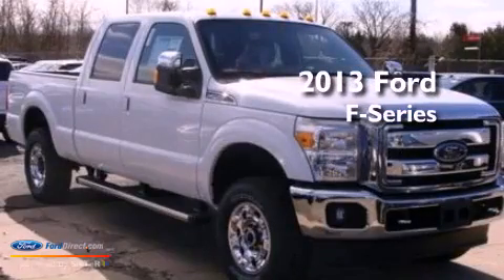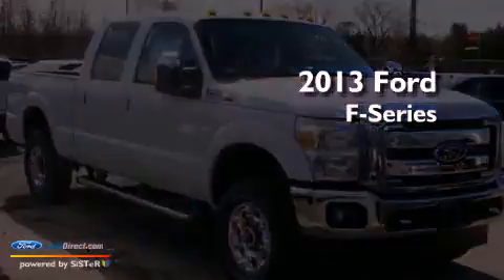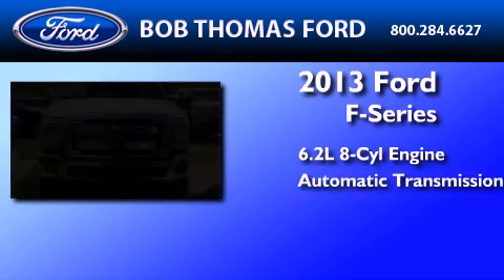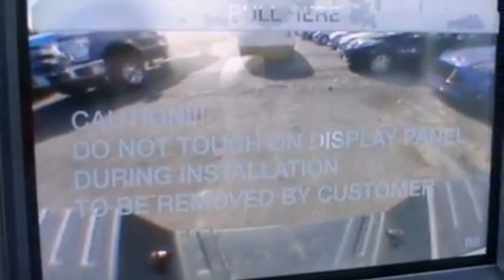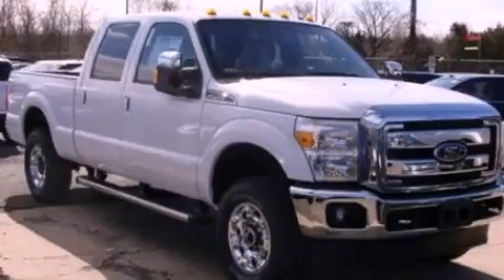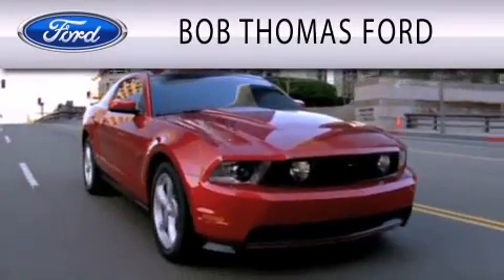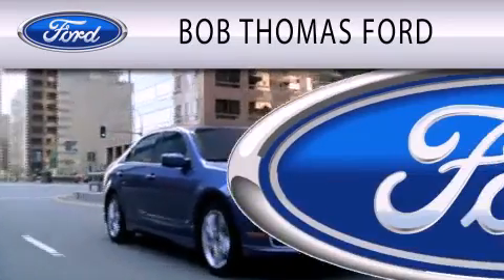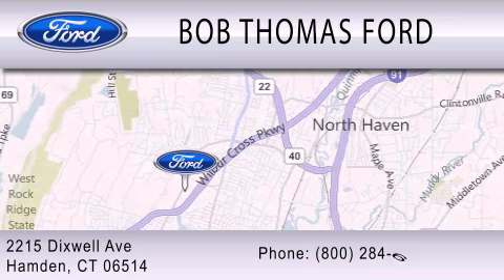2013 Ford Ford F-Series. Hamden CT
Year : 2013
 Make : Ford
 Model : Ford F-Series.
 Engine : 6.2L V8 16V MPFI SOHC
 Trans . : 6-SPEED AUTOMATIC
 Exterior : OXFORD WHITE
 Miles : 2
 Interior : BLACK
 Stock : T3241